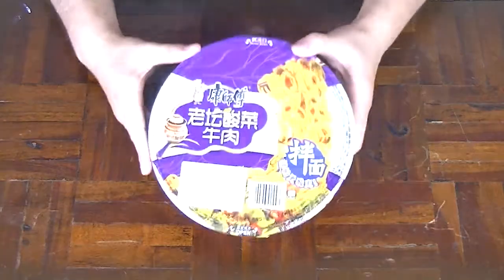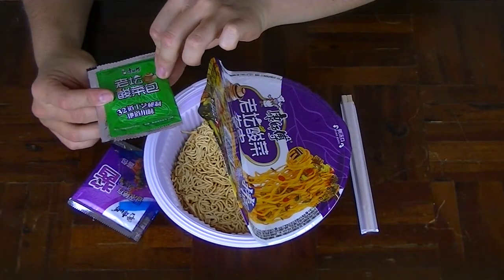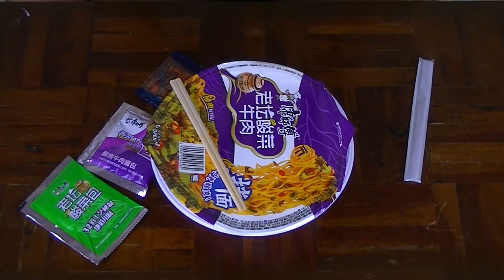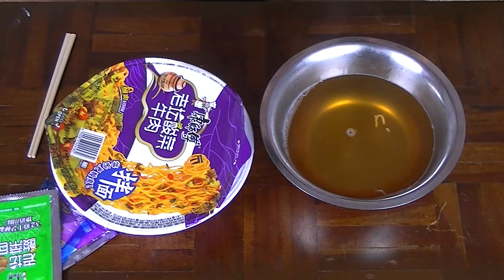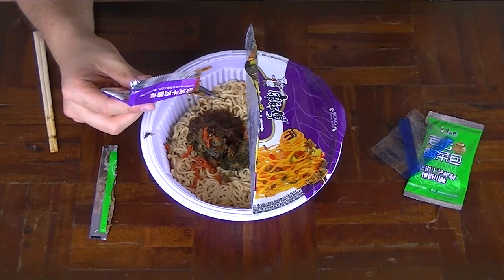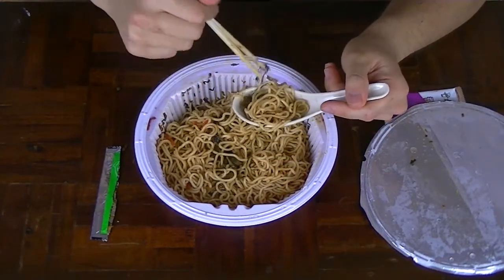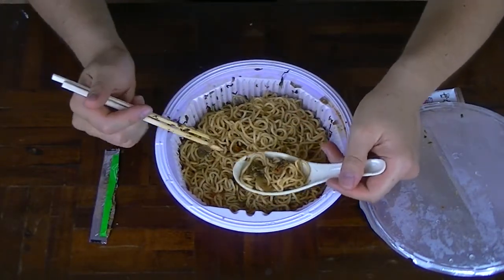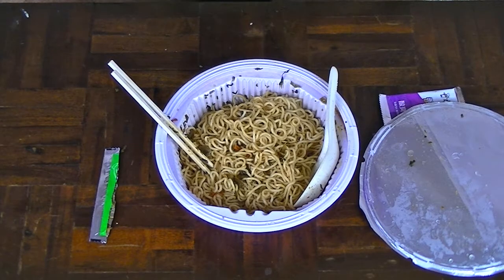Chinese Hanbok Beef Stir Fry Noodles by Master Kang | The Noodle Hunter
Over the years I have review instant noodles, it seems that Chinese branded noodles go the extra mile when they create their products. These noodles have a lot of extras which really enhances the experiences of consumption.